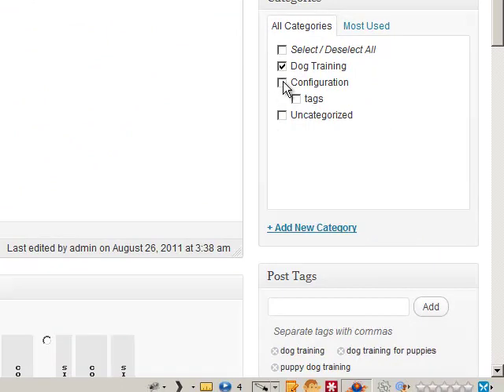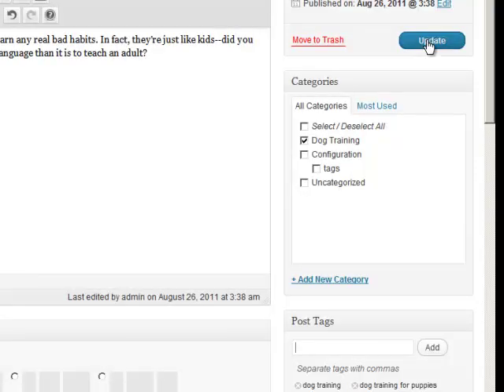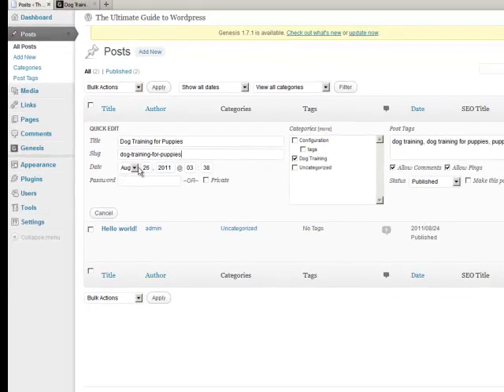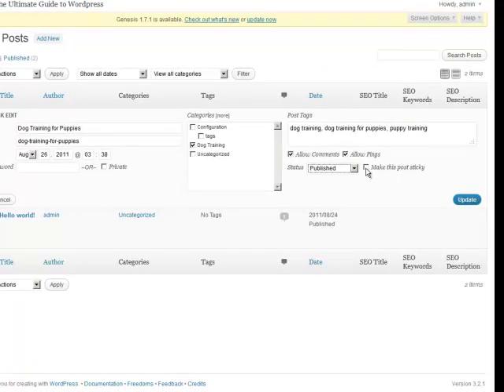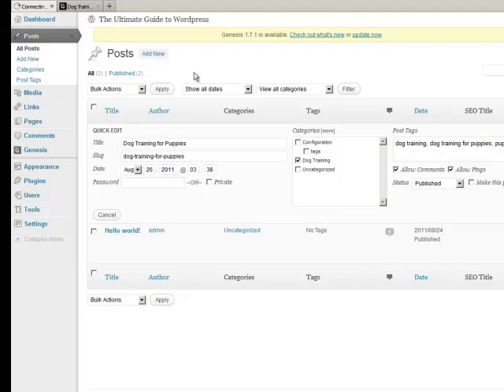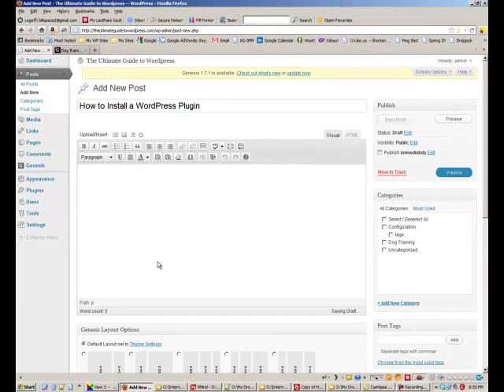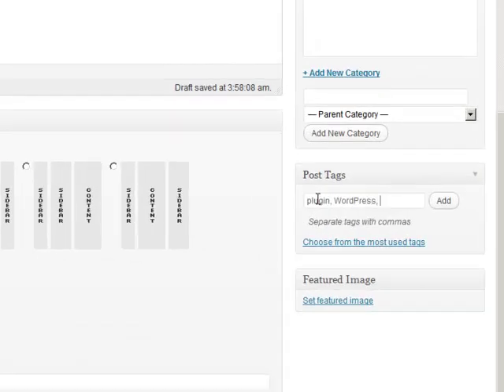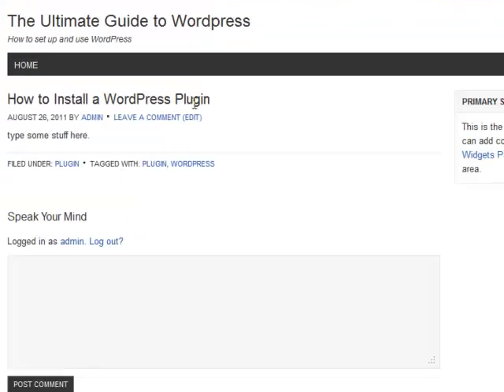Using WordPress -- post edits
Using WordPress -- post edits 2